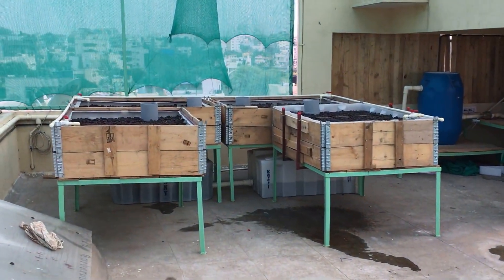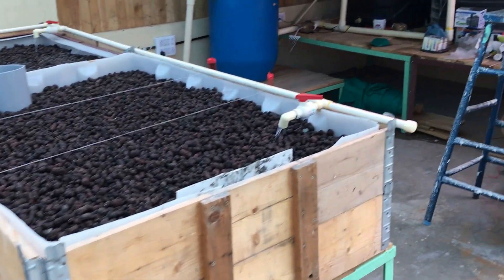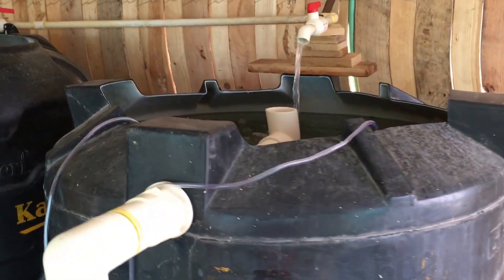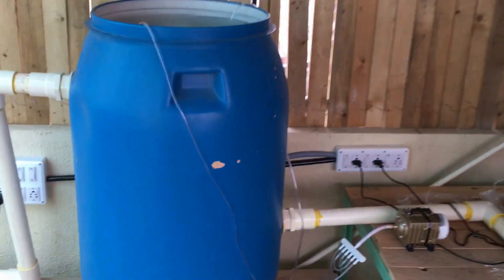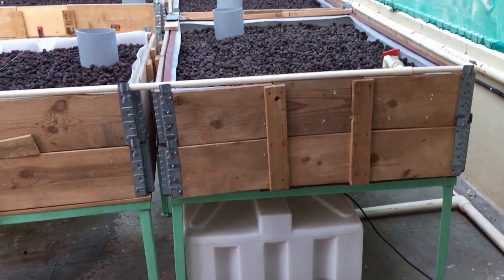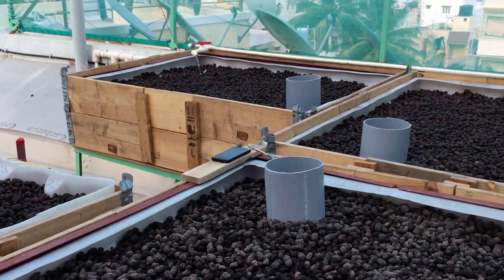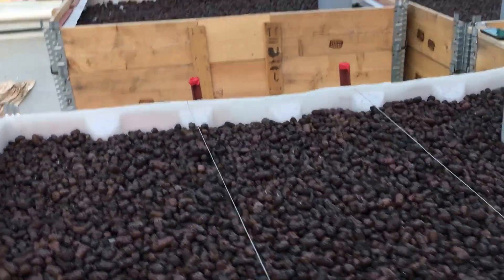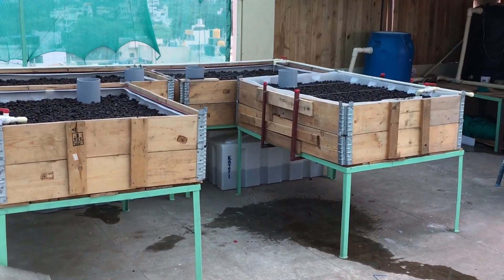1000 ltr. Aquaponics system - the build almost finished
A 1000  ltr. Aquaponics system on a roof top with 2000 ltr. growbeds. This system has two 500 ltr. fish tank, one 200 ltr. bio-filter along with two 300 ltr. interconnected sump tank. This is just finished and the cycleing process is going to begin in a few days after the fish is added.